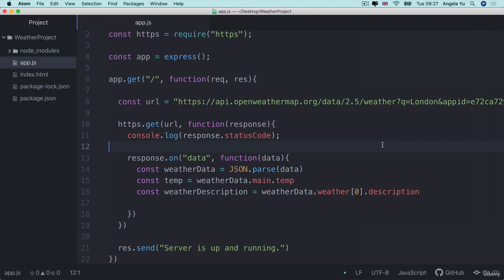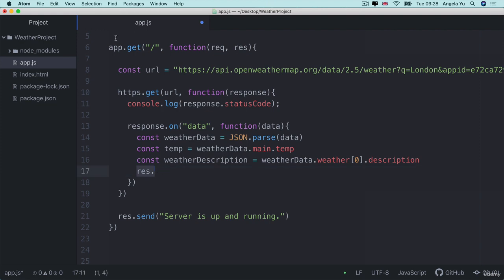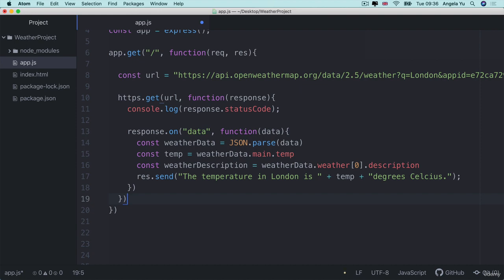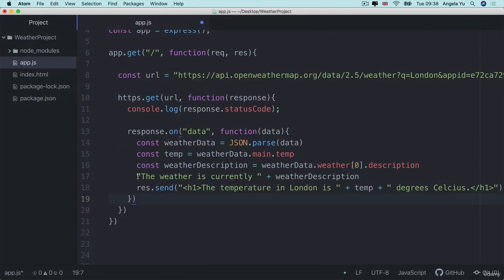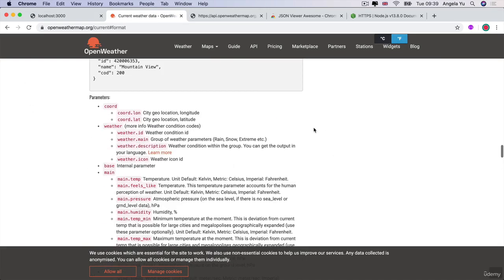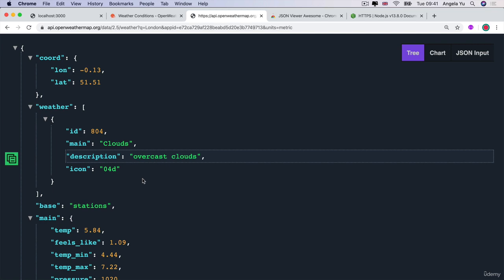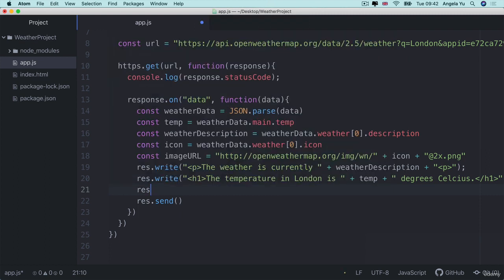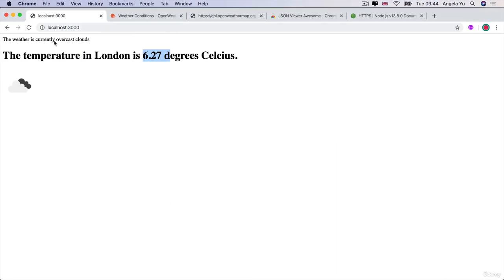25 - 007 - Using Express to Render a Website with Live API Data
25 - 007 - Using Express to Render a Website with Live API Data